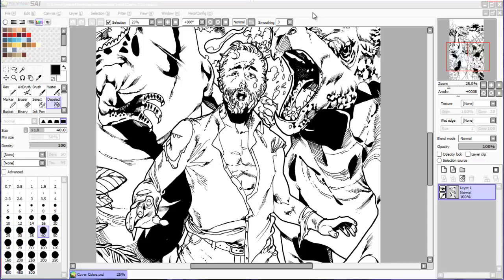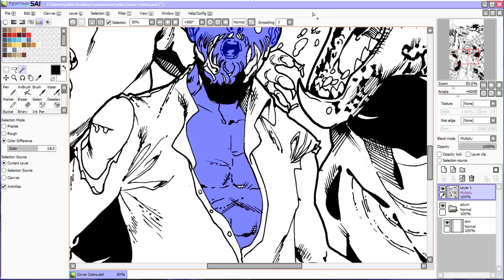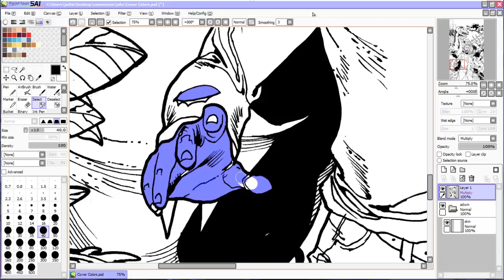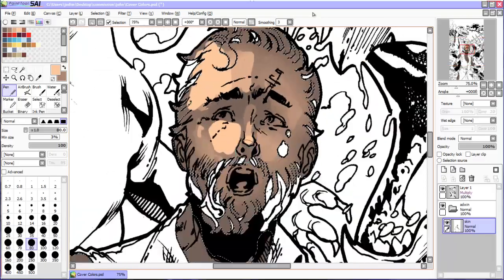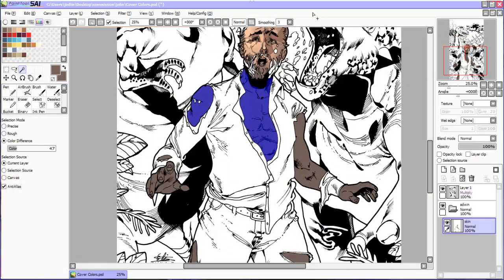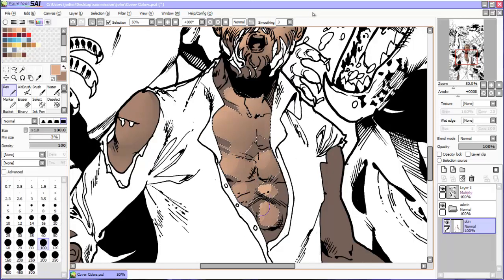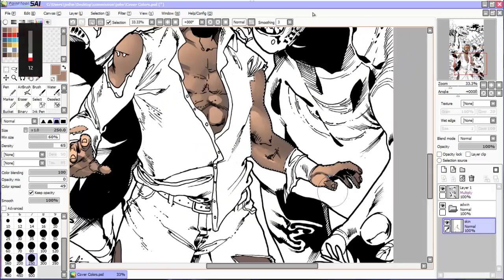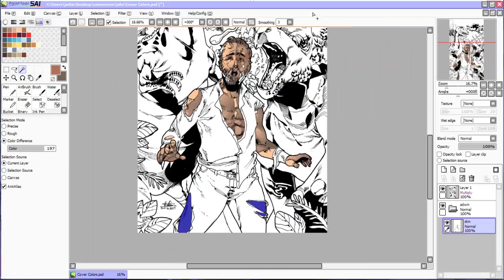How to Digitally Paint SKIN TONES (PART 1) | Narrated Comic Art Coloring Tutorial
I finally take on a pretty famous topic for those starting out with their digital colors: skin tones. This tips will be helpful for the beginner and the intermediate alike, on your quest to achieve vibrant, lively flesh colors!

And remember: *MONDAYS MEANS VIDEOS!*